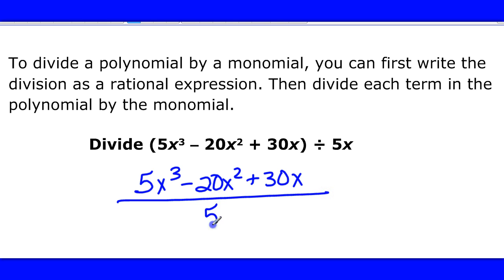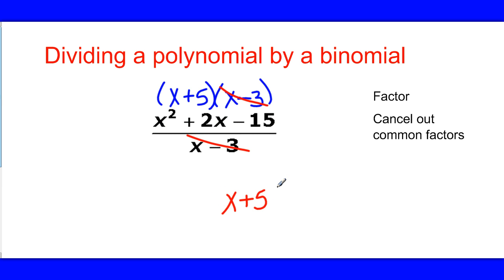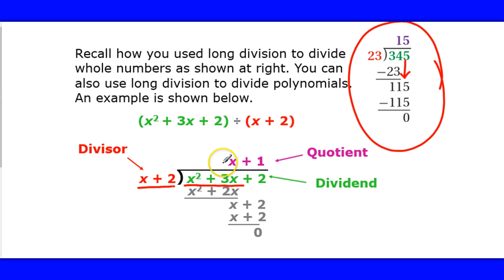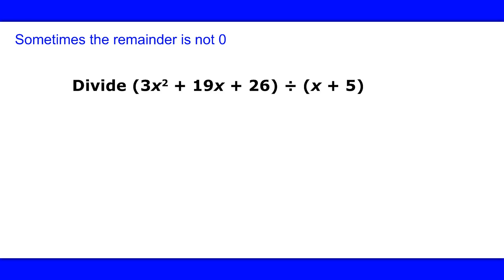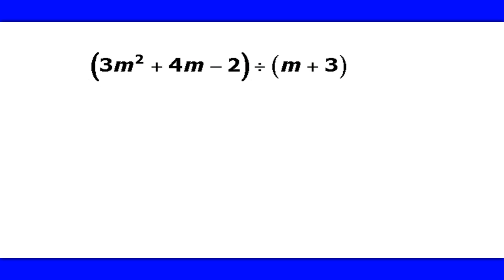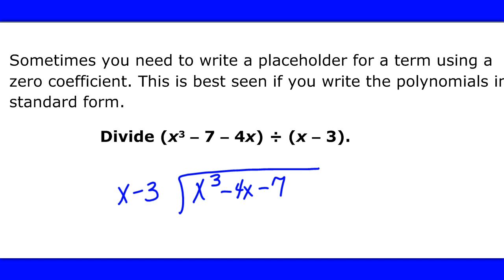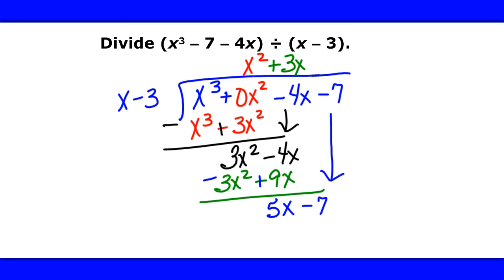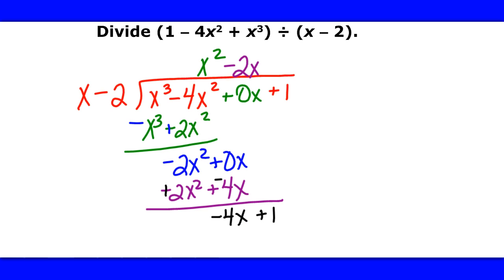Dividing Rational Expressions